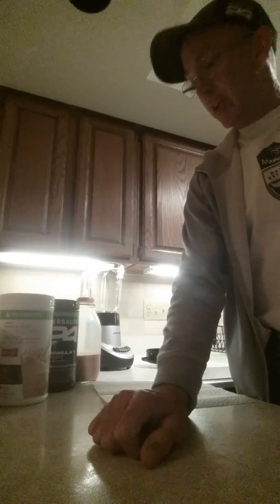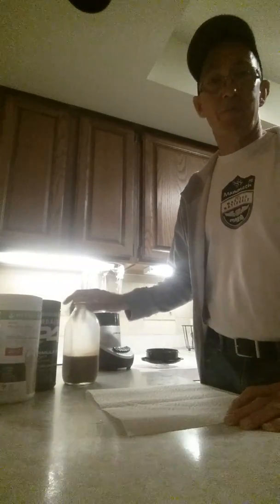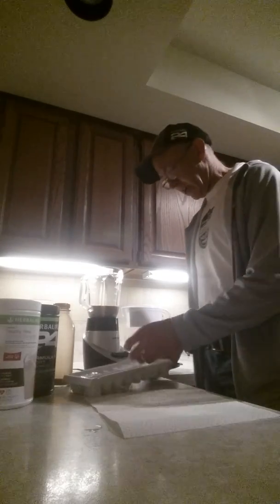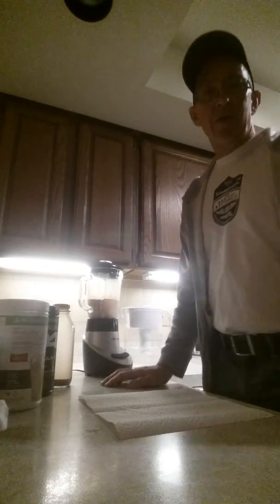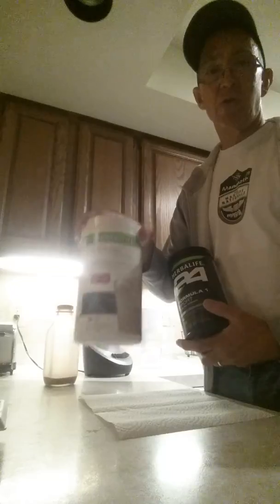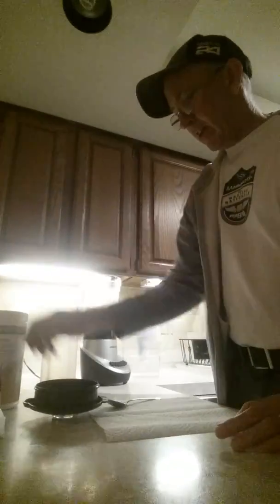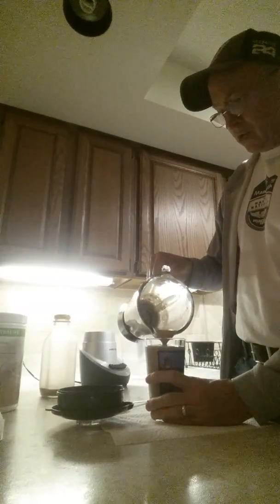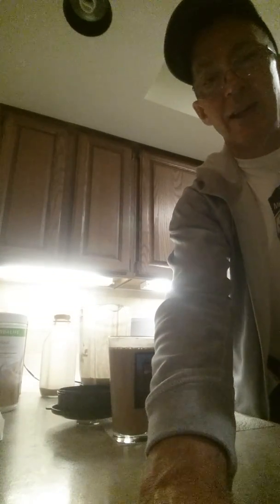Herbalife Formula 1 Shake